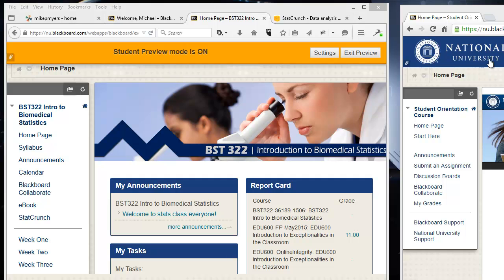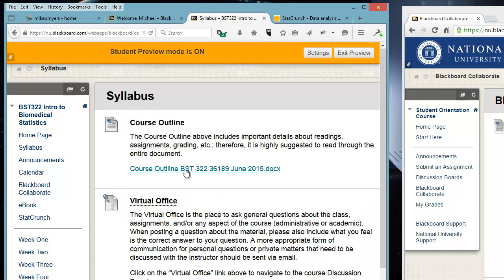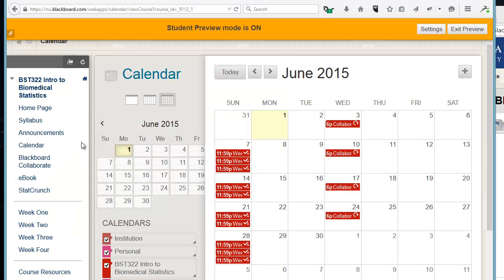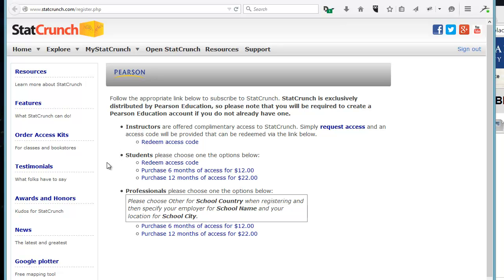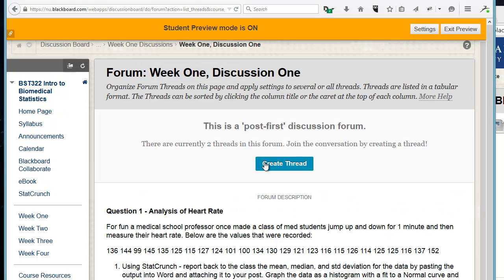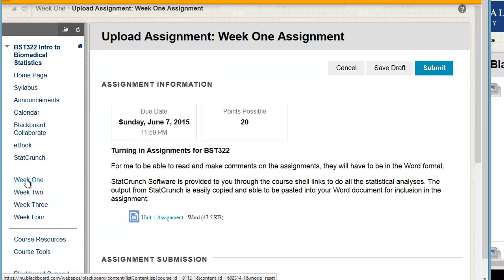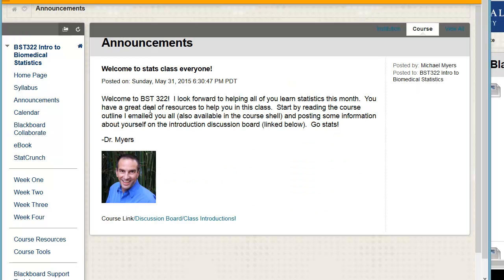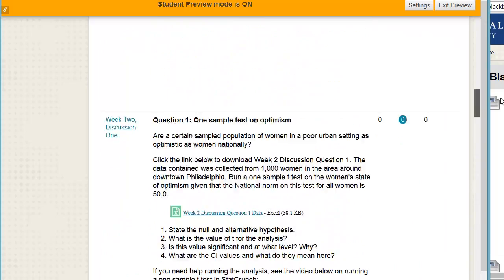Welcome to your BST 322 Class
This short video serves as a general introduction to National University's BST 322 class.  A great resource for those taking an online course for the first time or for onsite users to make better use of the course shell provided to them